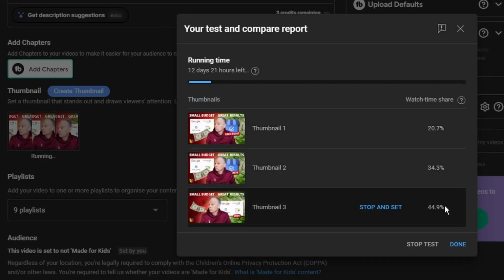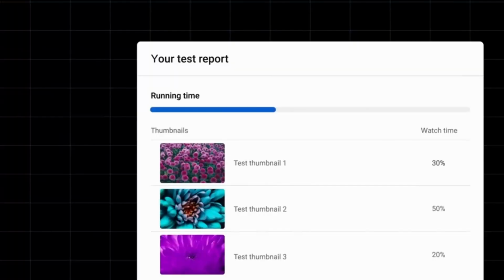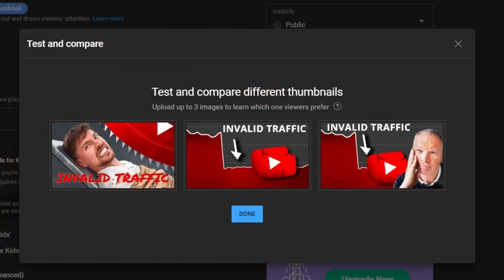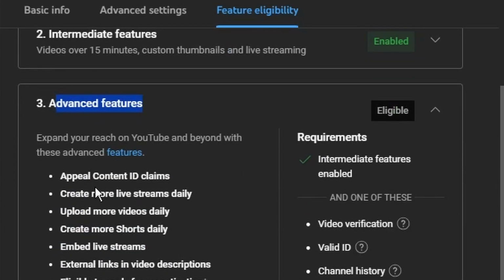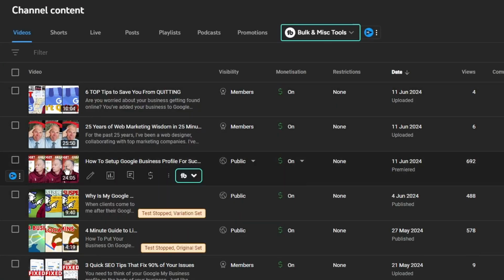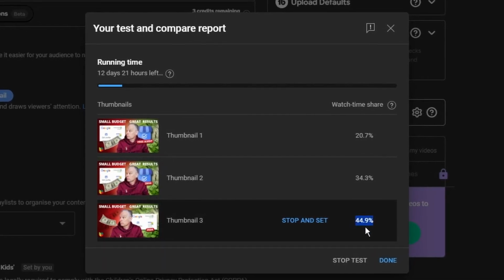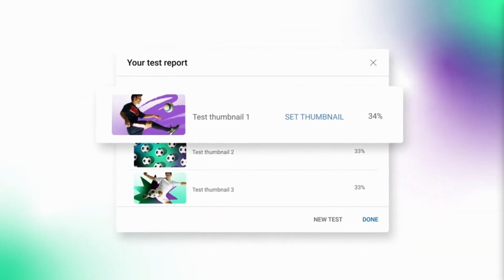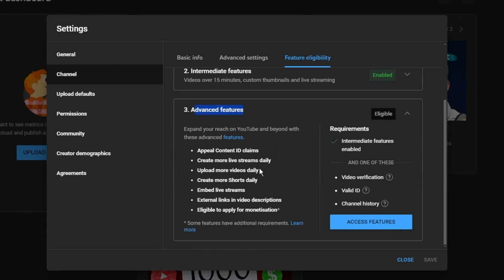How To Setup A/B Split Testing : NEW YouTube's Test & Compare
I look at an amazing new tool called Test and Compare thumbnails on Youtube.
It has just been released and will give you incredible views. You probably have it right now.

Maximize Your YouTube Watch Time with Thumbnail A/B Testing!
You know how difficult it is to get to monetisation or even know what makes your viewers click on one video and not the other, well in the 14 years I've been running a YouTube channel and over 500 videos uploaded this is the most exciting news yet.

Before you go off to use it let me just take you through some things you will need to know about this new Thumbnail A/B Testing feature.